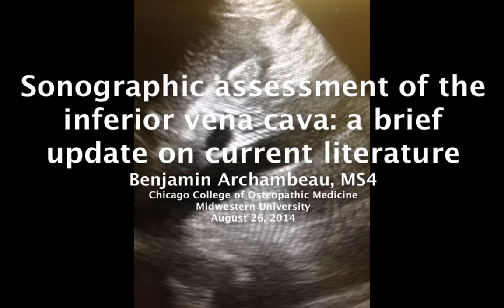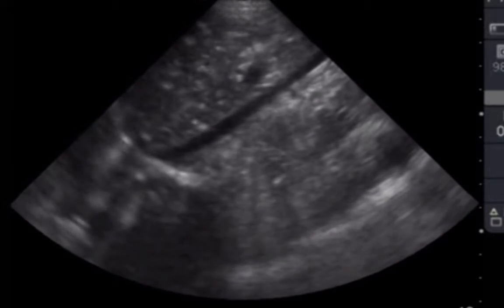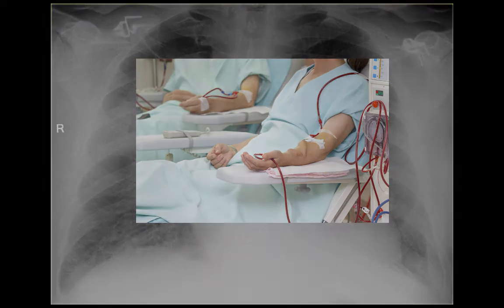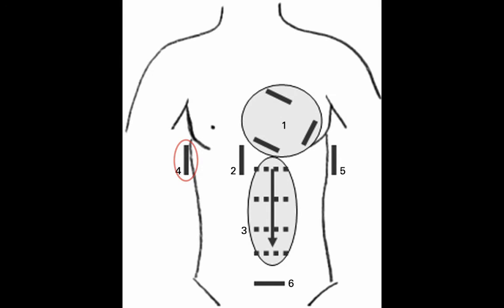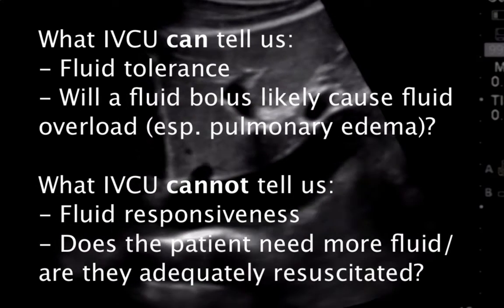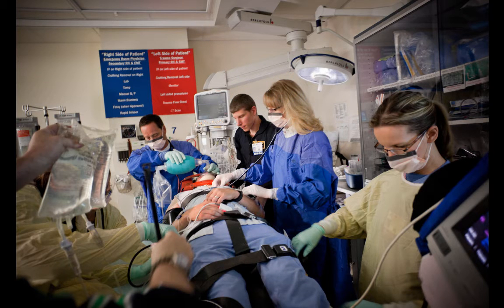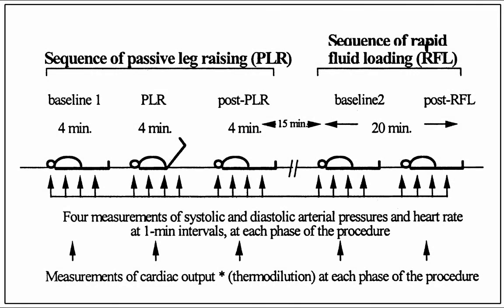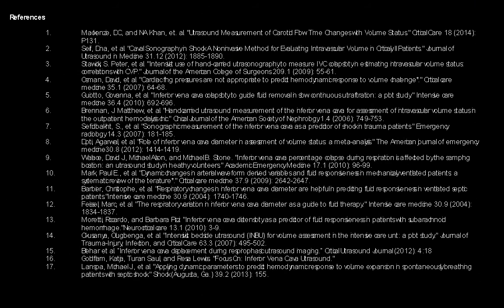Assessment of Fluid Resuscitation by IVC Ultrasound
A brief update on the cuurent literature surrounding use of IVC ultrasound in critical care to assess volume status